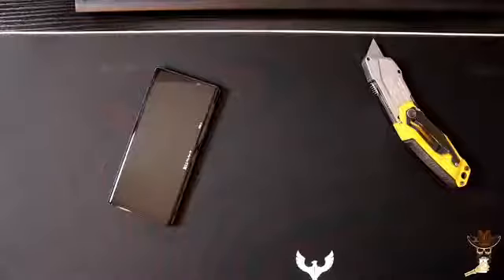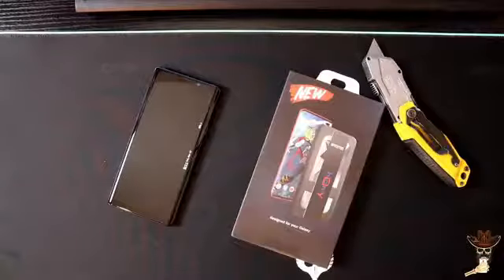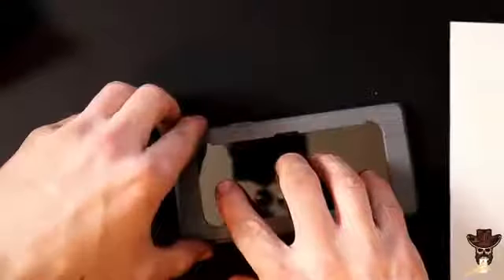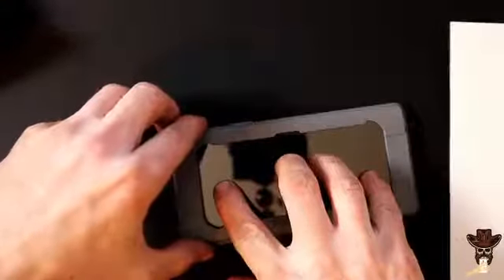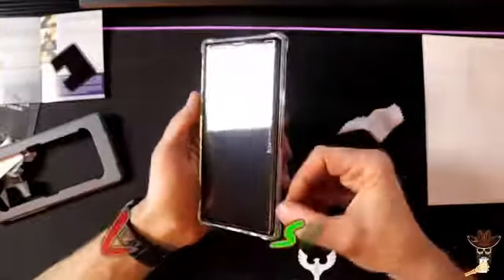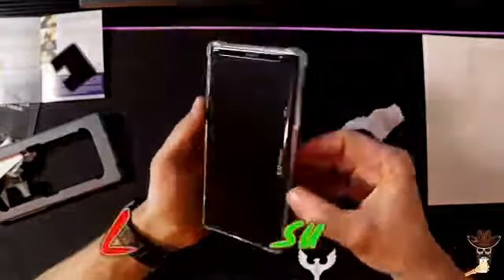Simple one touch installation of the Homy screen protector for Samsung Galaxy Note 9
Today we’re looking how to install clear screen cover on the Galaxy Note 9.
Check it on Amazon

Follow us and you will be able to follow our news, receive discounts and bonuses. You will participate in promotions and get an extended guarantee on our products.
Also you will receive useful and interesting information about accessories and electronics.